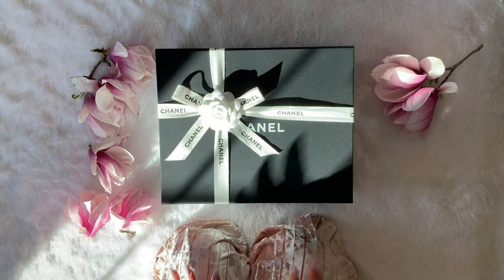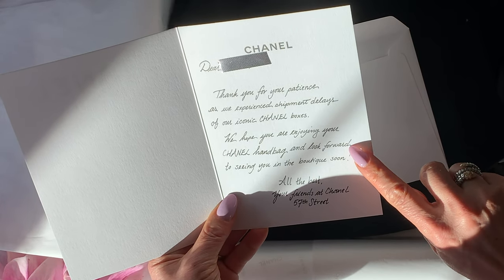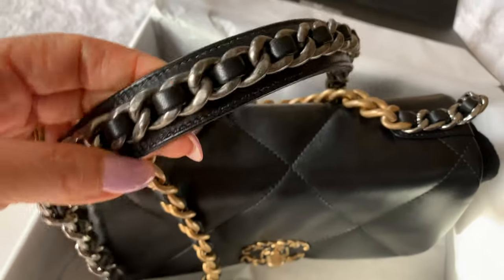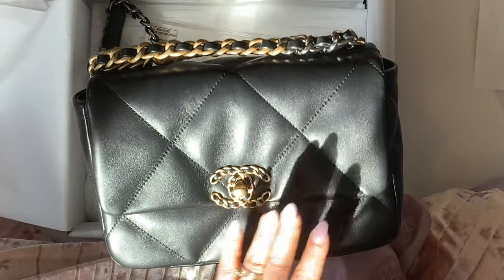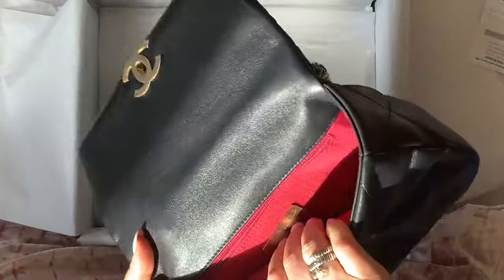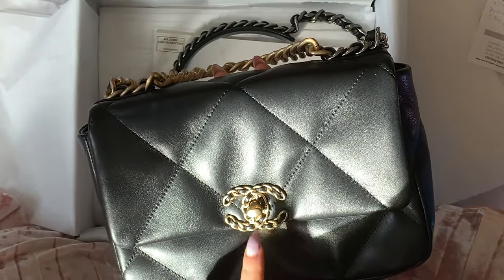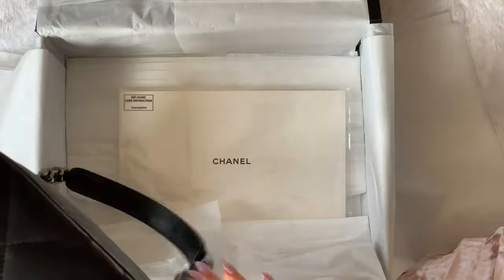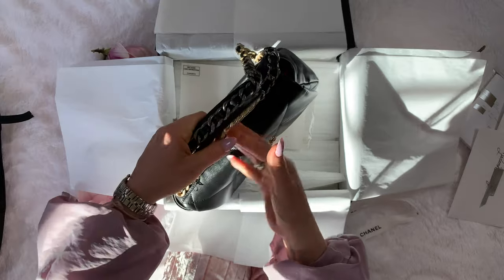CHANEL 19 FLAP BAG UNBOXING, ORGANIZER, & CARE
This is a detailed unboxing of a Chanel 19 Flap Bag and all that it brings with it! So you can really see everything you get when you purchase a Chanel 19 Flap Bag directly from the store in New York City!
Also I show you a great organizer for the Chanel 19 Flap Bag, and how to care for the bag.

When you as a customer use these links it does not affect in any way the price you pay for the item. Choosing to buy something through one of these links may generate a small percentage of the sale to go to the person who generated the link the same way a salesperson at a store may earn a commission when they help you select a product.